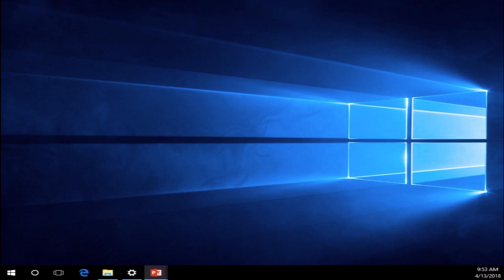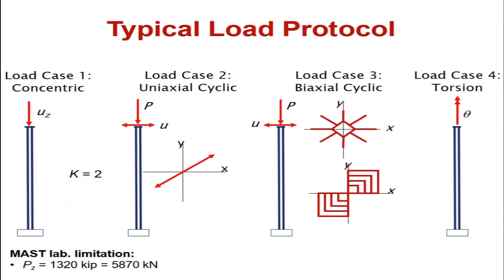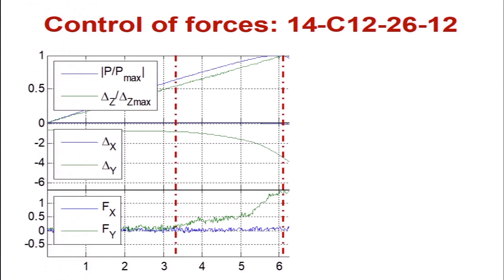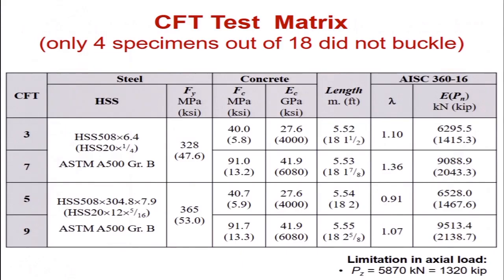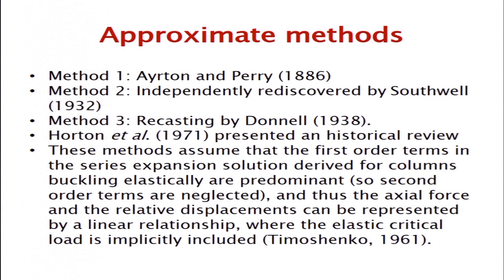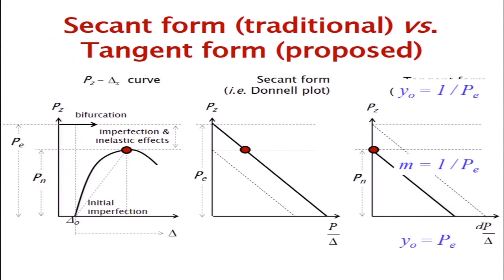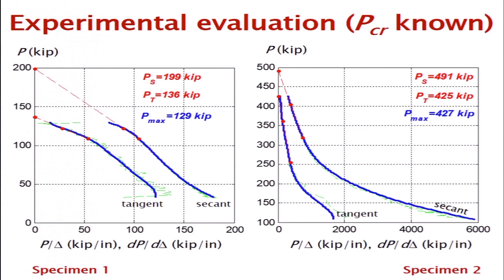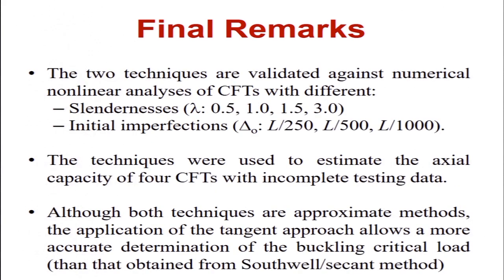Determination of the Buckling Critical Load for Composite CFT Columns from Partial Experimental Data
Determination of the Buckling Critical Load for Composite Concrete-Filled Steel Tube Columns from Partial Experimental Data: A Review of the Southwell Plot Technique.